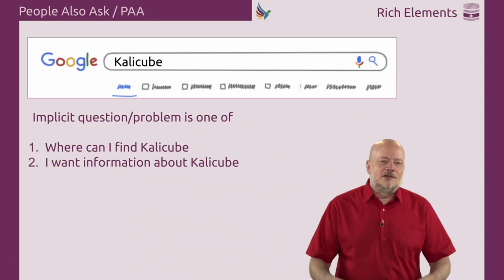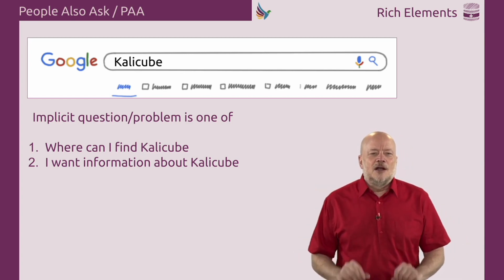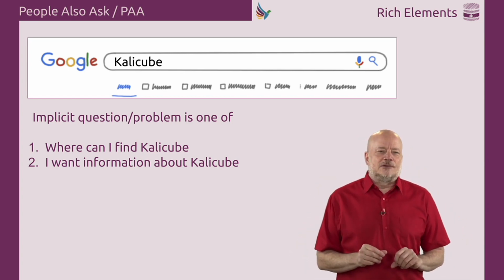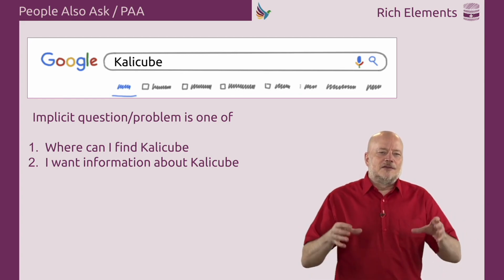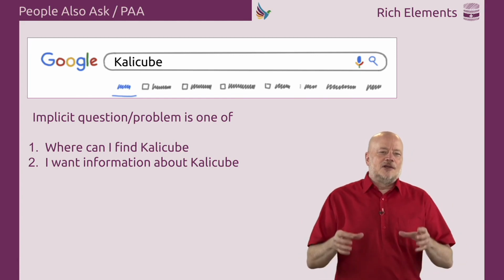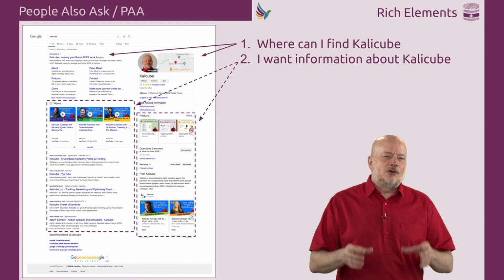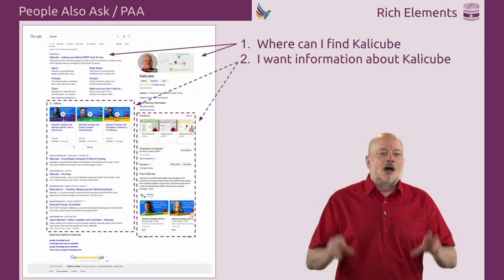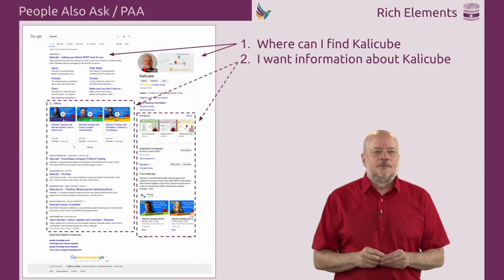Optimising for People Also Ask (PAA) Boxes - Brand SERP Course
What you will learn from this lesson:
-Discovering Google's fundamental aim for implementing People Also Ask -Boxes on Brand SERPs.
-Types of questions that appear on PAA boxes and the reasons for providing answers for this Rich Element on your Brand SERP.
-Importance of controlling the People Also Ask questions about what should take precedence on your Brand SERP.
-Organising and structuring FAQ sections.
-Advantages of breadcrumbs and related questions list.
-Disadvantages of FAQ links on Brand SERPs.
-Techniques in optimising page layout, meta titles, meta descriptions, and schema markups.
-Advantages of WordPress and Yoast.
-Tips to find PAA and non-PAA questions.
-And providing the best answers to PAA questions and replacing the inaccurate ones.